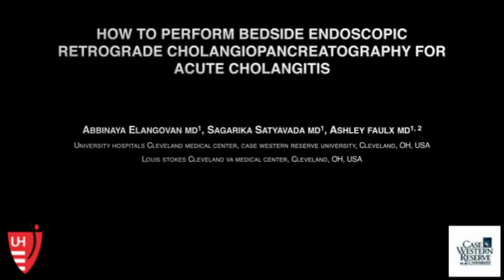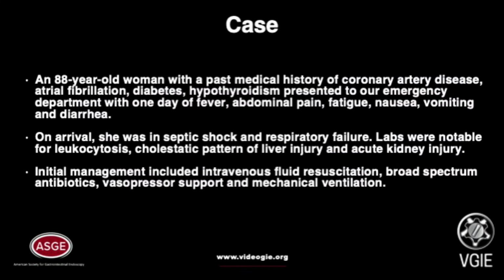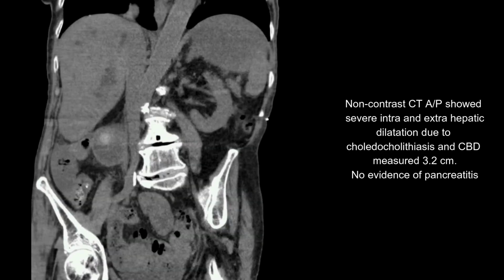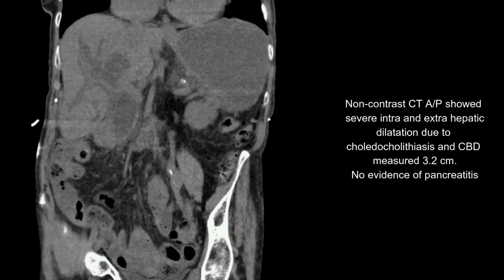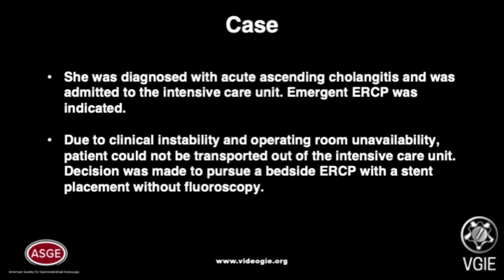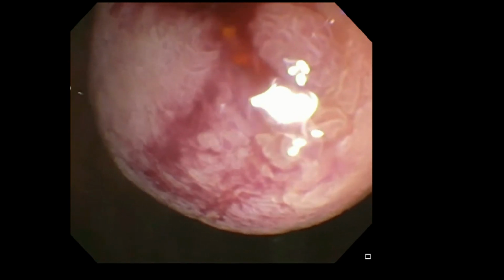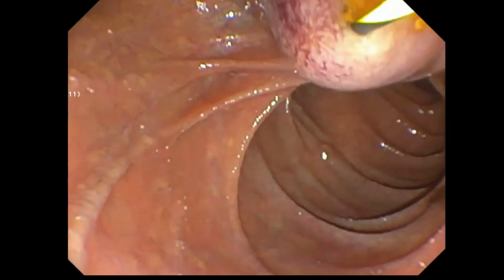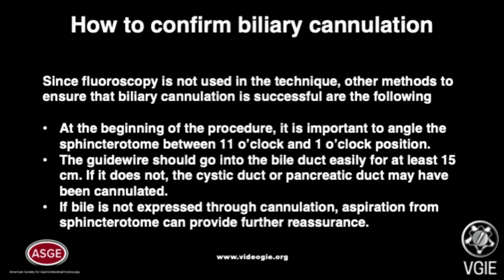Bedside ERCP v2 Oct